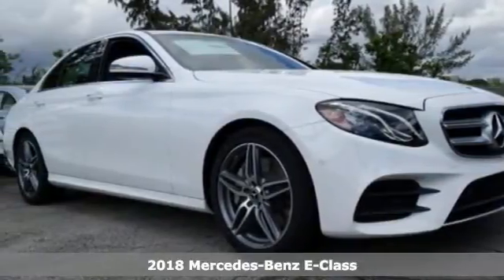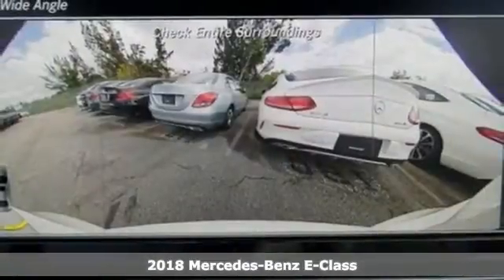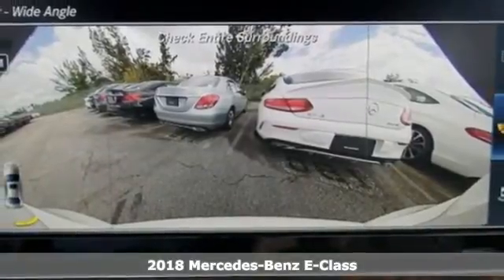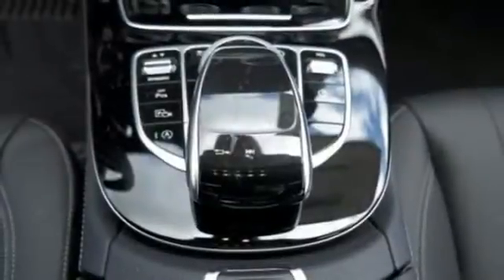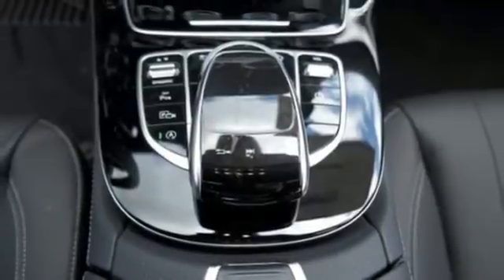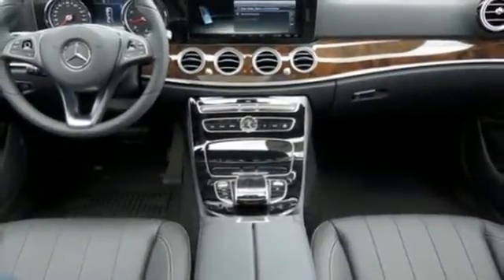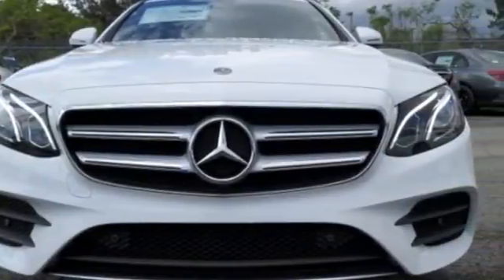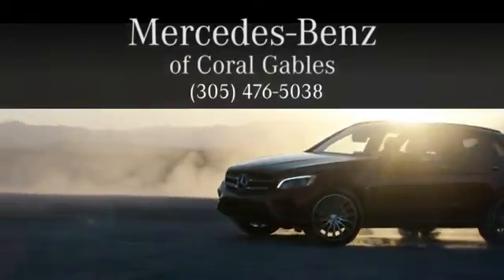New 2018 Mercedes-Benz E-Class Miami FL Coral Gables, FL JA330347 - SOLD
Year: 2018
Make: Mercedes-Benz
Model: E-Class
Trim: E 300
Engine: 4 Cyl. 2.0 L
Transmission: Automatic
Color: POL_WHT
Interior: Black
Stock #: JA330347
VIN: WDDZF4JB0JA330347

Address:
300 Almeria Avenue